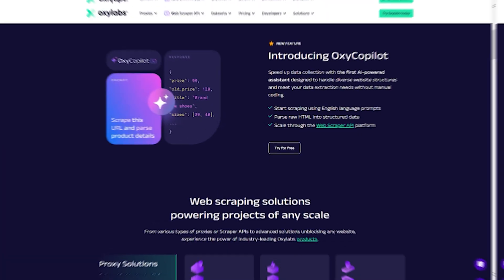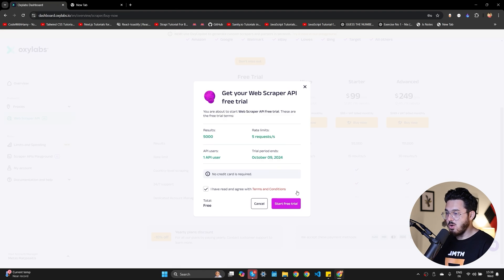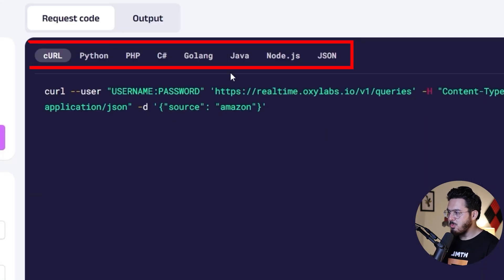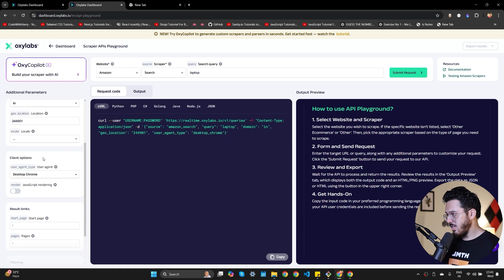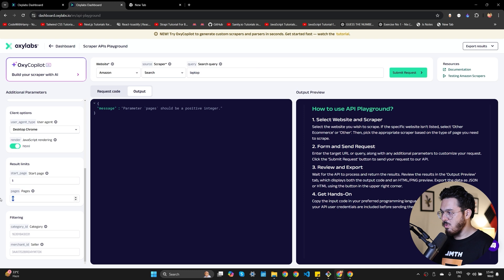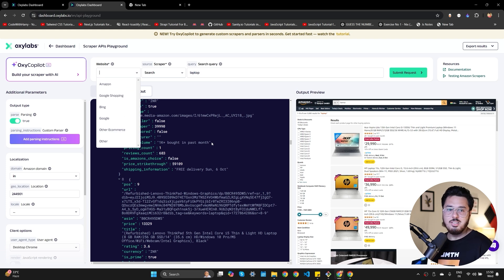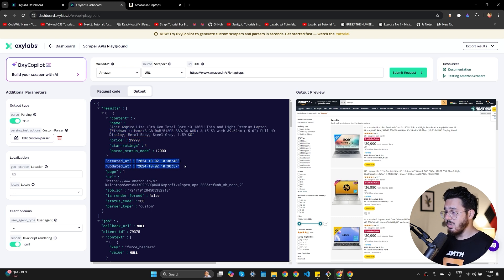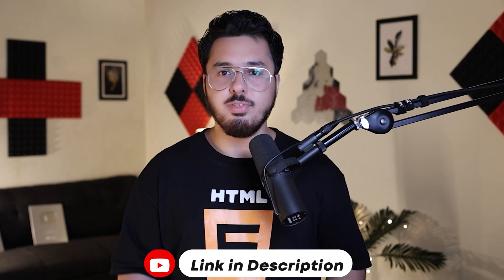How to Scrape Amazon Using AI (with least manual coding) 🔥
This beginner-friendly course covers everything from the basics to real-world applications.

💡 Coming Soon: Advanced AI projects—working with the Eleven Labs API, building AI-powered tools, and practice tests to sharpen your skills.